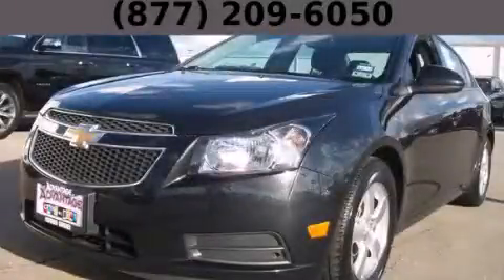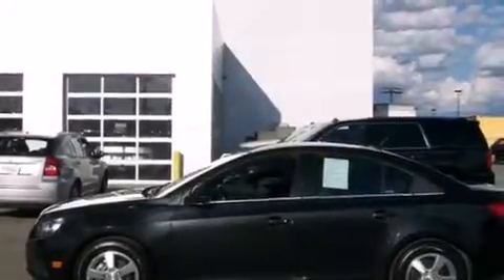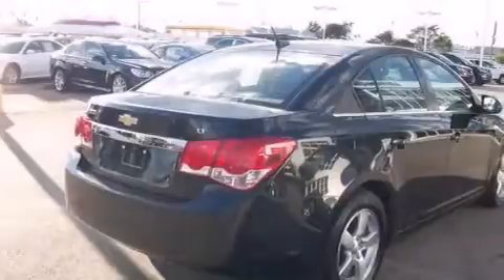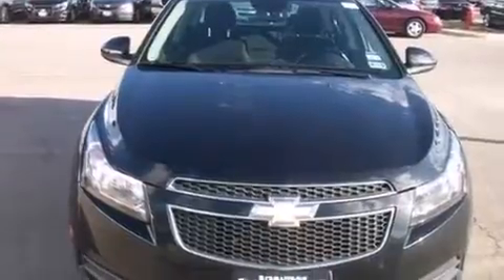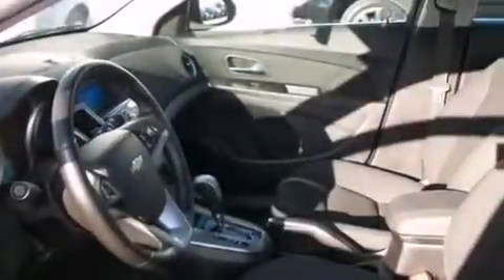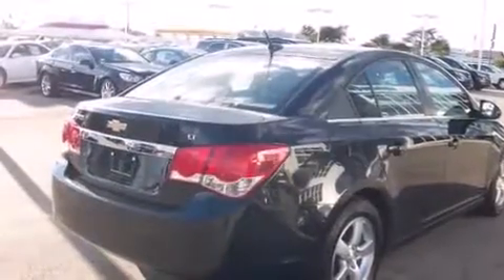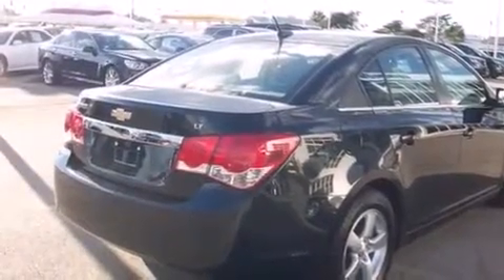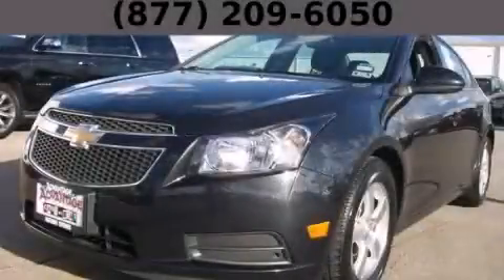2013 Chevrolet Cruze Hodgkins IL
Year : 2013
 Make : Chevrolet
 Model : Cruze
 Engine : Ecotec Turbo 1.4L VVT DOHC 4-Cyl Sequential MFI Engine
 Trans . : Automatic
 Exterior : Unspecified
 Miles : 34,439
 Interior : Unspecified

 Preowned 2013 Chevrolet Cruze Hodgkins IL